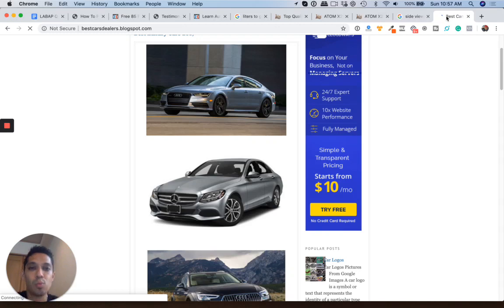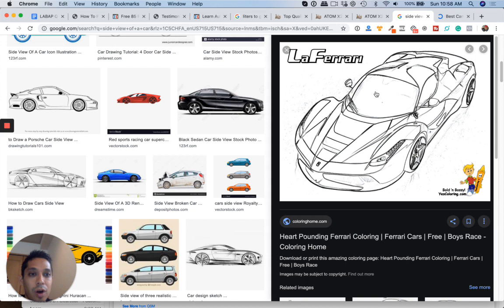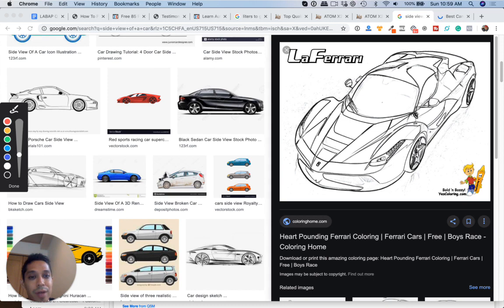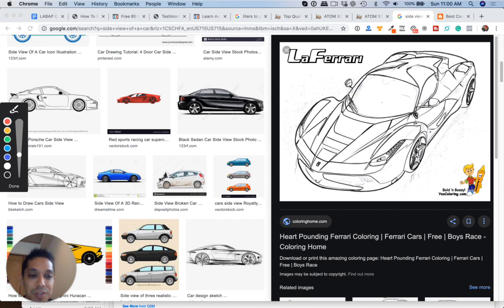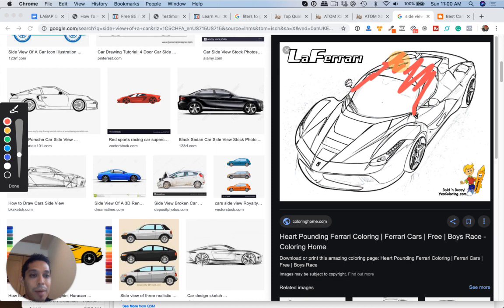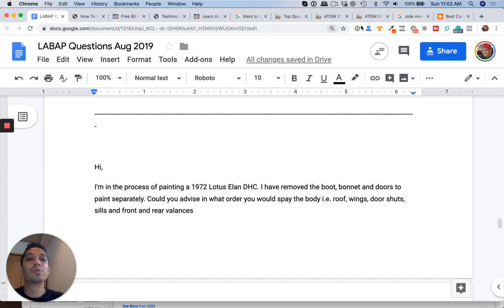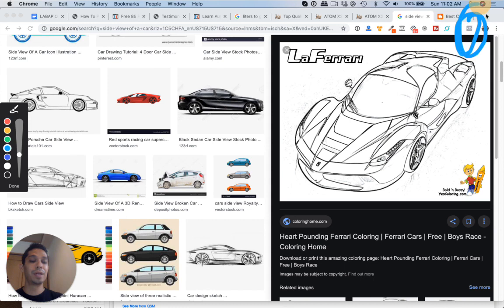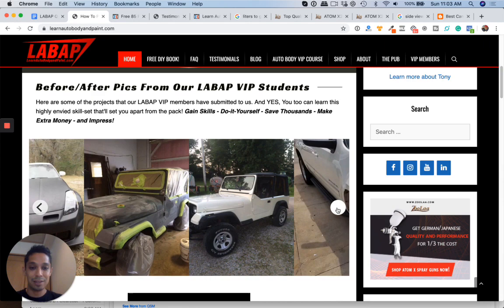The Proper Order To Spray Car Panels When Painting 👍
sprayingcarpanels carpainting carpanels Get a FREE A-Z 85 PG.
Read the blog: The Proper Order To Spray Car Panels When Painting 👍

Hey, it’s Tony from LearnAutoBodyAndPaint with another Q&A video. Here’s the question from a VIP member.

“Hey Tony, I’m in the process of painting a 1972 Lotus Elan DHC. I removed the boot, bonnet and doors to paint separately. Could you advise in what order you would spray the body i.e. roof, wings, door shuts, sills and front and rear valances?”

If you’re taking the car apart completely, it doesn’t matter where you start. You can just start on a panel and just paint it.

If you take the car in pieces, it really doesn’t matter where you’d like to start. Personally, I’ll start with the hood and then just have everything set up, so it’s easy to get to every piece when you’re walking around the shop.

if your starting to paint the cars together, you can start on the driver’s side or passenger side. I’ll start with the driver’s side, roof rail, and start painting. Walk around the car and make sure the hose is above your shoulder, pick it back up here and paint down the roof rail. Then I would proceed to do the door.

At this point, you could go around the back of the car. I’ll do the quarter panel then do the whole back bumper, then I’ll come around and do the other quarter panel.

You can start from the bottom then go up or start from the top and go down, however you feel.

I usually start from the top and go down. I’ll continue and start at the bottom of the fender and go up.

When I’m on this stage now, I’ll just go around the car and make one complete pass going around the full car.

It takes you around 20-30 minutes to g

For base coat, it’s usually 2-3 coats going around. However, consider doing a little bit more paint on some areas if you notice this. On the other hand, I like to do two heavy coats of clear coat to make sure it’s glossy. You can do a third coat but two heavy ones are more than enough.

What’s difficult is if you’re doing custom colors with candy, pearls or flakes. You’ll need to make sure that everything matches. I’d advise keeping the car together as much as possible for custom colors, especially when doing candy. You’ll need to do long passes and not panel by panel.

It’s Tony from LearnAutoBodyAndPaint. I hope you got some tips on your own project from this video.

Grab your FREE 85-Page Auto Body And Paint Manual if you want to get started with your own DIY custom projects. There’s a ton of free information in the manual to help you.

If you are serious and want a comprehensive training guide, check out the LearnAutoBodyAndPaint VIP Program. Be a part of the thousands of VIPs who joined and are now part of the BossPainter community!

Tony